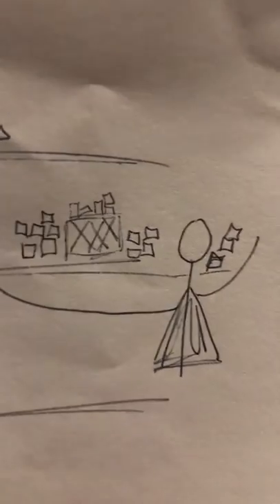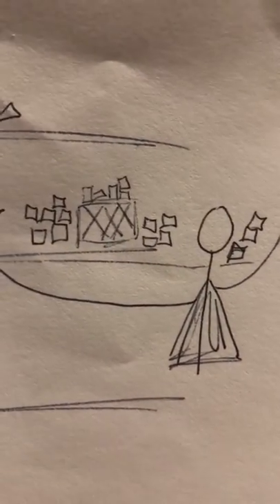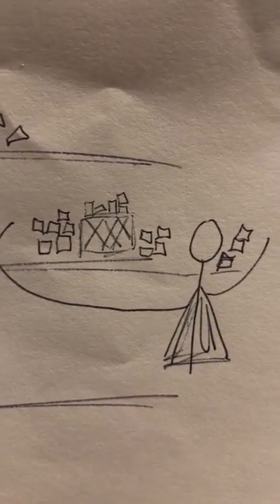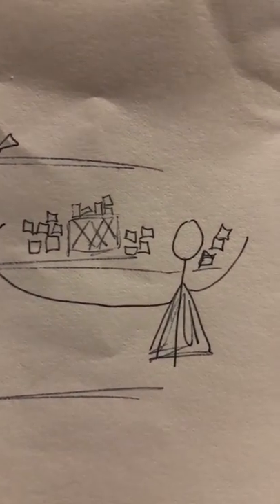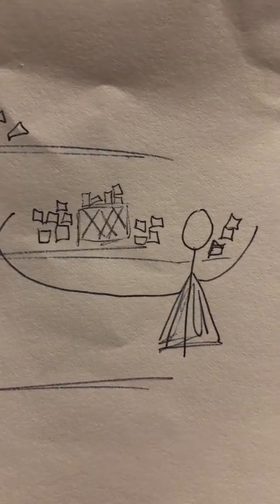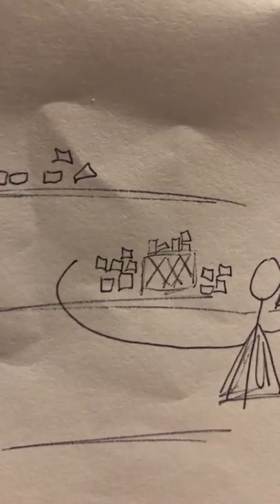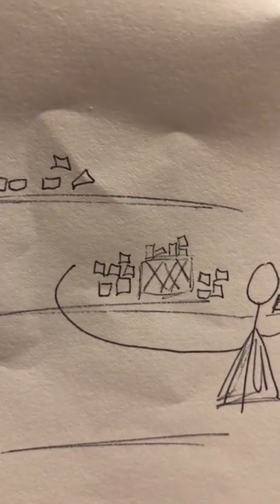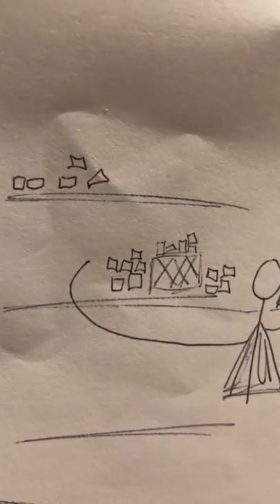CORONAVIRUS! Toilet Paper Throw-down at the Dollar Store!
Karah's visit to the dollar store was a not so pleasant experience. The cause of her throwdown, you guessed it, TOILET PAPER!